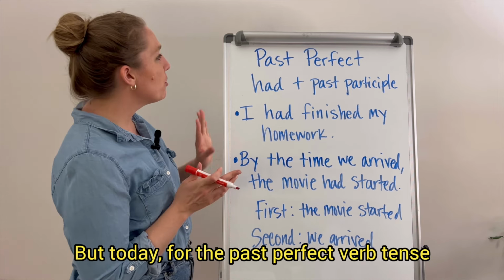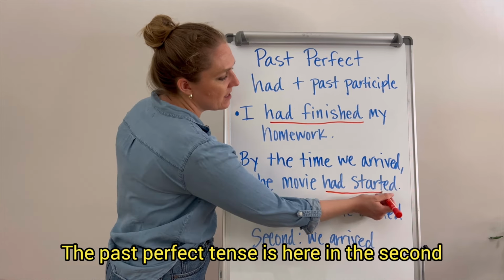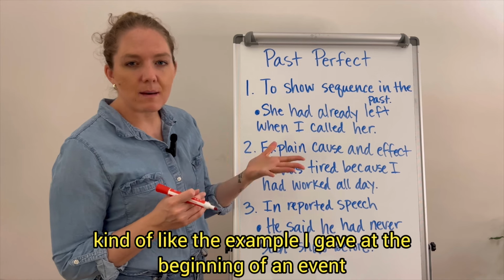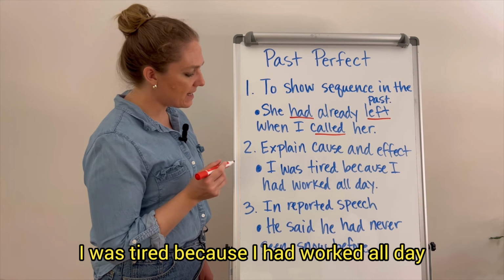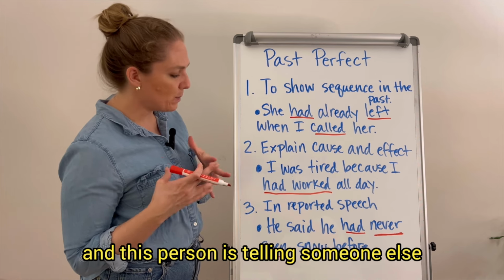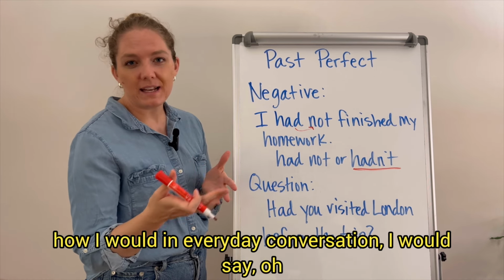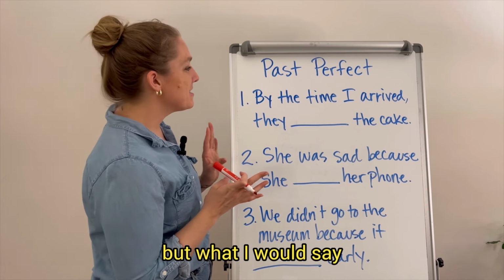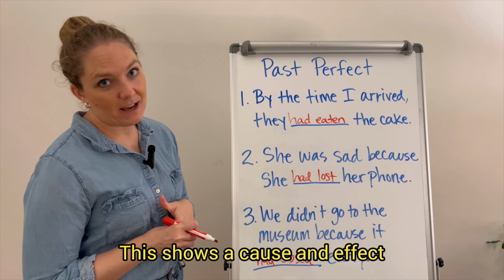Past Perfect Tense in English | How to Use, Form, & Avoid Common Mistakes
Want to sound more natural and clear when talking about the past? In this lesson, you’ll learn how to use the past perfect tense — the tense we use to talk about something that happened before another event in the past.

✅ In this video, you’ll learn:

What the past perfect tense is

How to form it (affirmative, negative, and question forms)

When to use it in real-life situations

Practice examples to help you master it

📌 Example Sentences:

I had finished my homework before dinner.

She had already left when I arrived.

They were tired because they had walked all day.

🎯 Watch this video after learning the present perfect tense for a complete understanding of English perfect tenses: